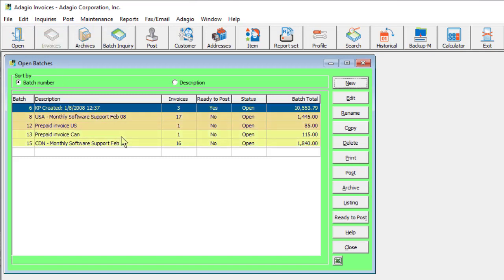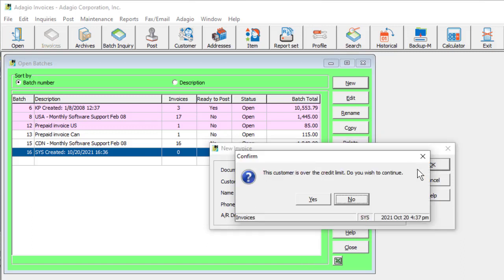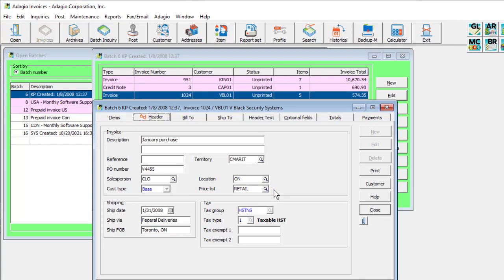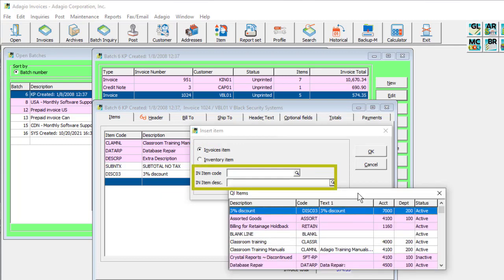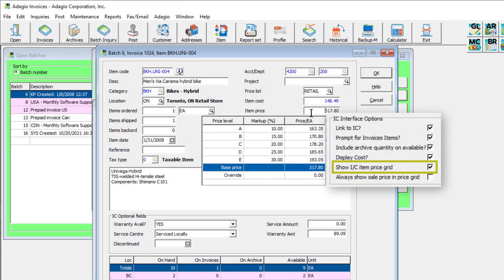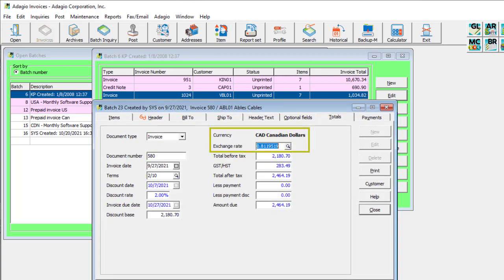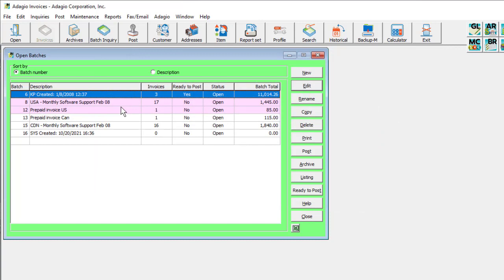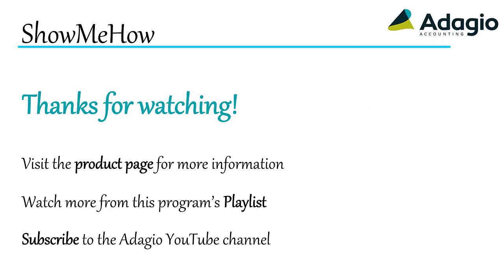Adagio Invoices - Batch Entry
Invoice and credit note transactions are entered in a batch, prior to updating customer balances.